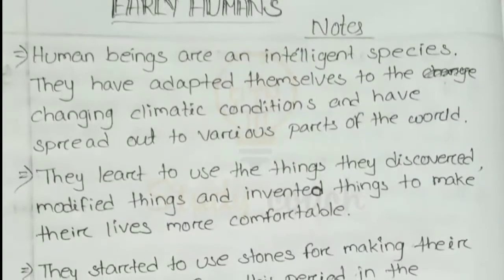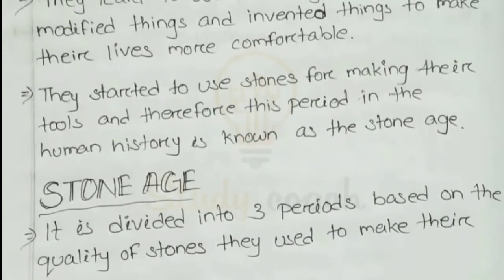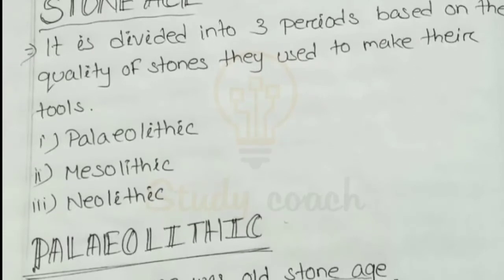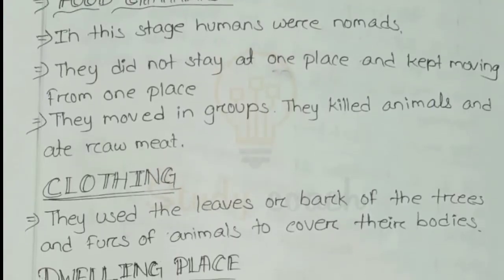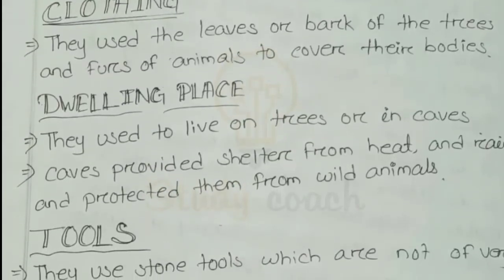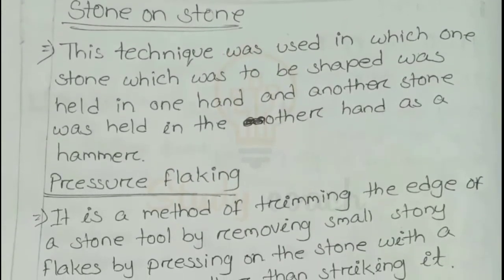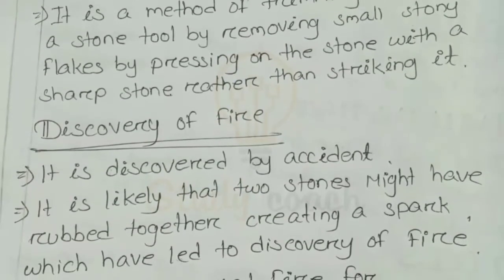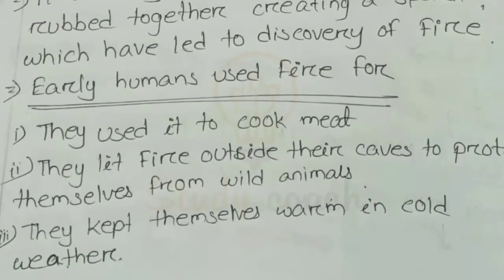class 6 ,Early humans , social science , cbse , study coach ,suman gupta ,s.chand publish, solutions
if you have any type of doubts drop it down on comment section.

CBSE Guide for Class 7 English
Class 7 English Grammar CBSE,

Brajindra Book Company class 7 solutions,

Skypath Solutions Class 7,

Learnwell communicative English class 3 solutions,

Www mbdalchemie com for Class 7,

Topper Class 7 English,

Topperlearning Class 7,

New LEARNWELL Science Class 5 Solutions

New Learnwell Mathematics Class 7 Solutions

Holy FAITH books for Class 5 pdf Science

Holy Faith International Books Class 5

Basic maths for Class 5

Pearson Maths Class 5 Solutions

Holy Faith abc of Physics Class 9 pdf

Holy faith of Social Science Class 8 answers

Holy faith abc of Mathematics Class 9 Solutions

Holy faith ABC OF Physics class 10

Holy faith ABC of Social Science Class 9 Solutions

New LEARNWELL mathematics class 2

MBD Super Refresher Class 11 English pdf

Sapient Publication Delhi India

Dux learn to lead

Delhi's Pride Publications

Pari Publication answer Key

DBMS Book Of Kalyani Publishers PDF

Kalyani Publishers Botany Books pdf download

Kalyani Publishers physics books pdf

Kalyani publishers Mathematics

Kalyani Publishers Accounting books Class 12 Solutions

Business Environment Kalyani Publishers pdf

Business Law Kalyani Publishers pdf

Holy FAITH books for Class 5 pdf

Holy Faith books for Class 3 pdf

Holy Faith International Books Class 4

Holy Faith books pdf

Holy Faith books for Class 3 Solutions

Holy faith Books For Class 3 solutions pdf